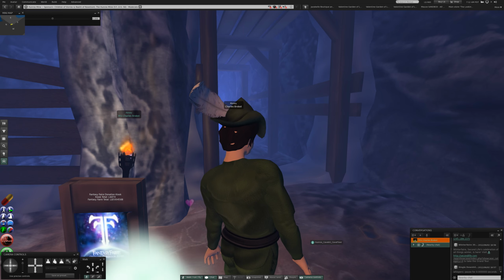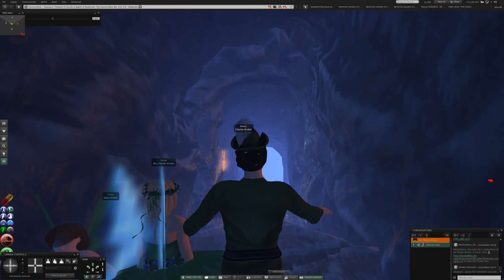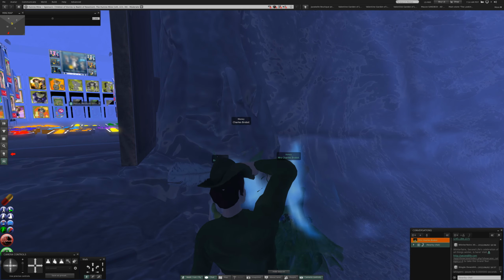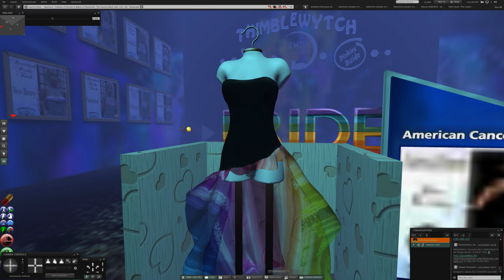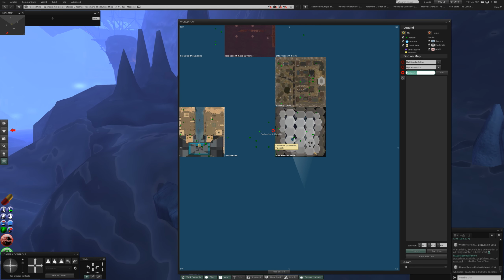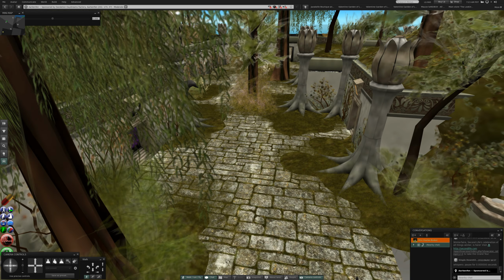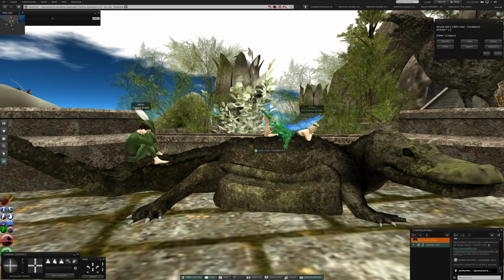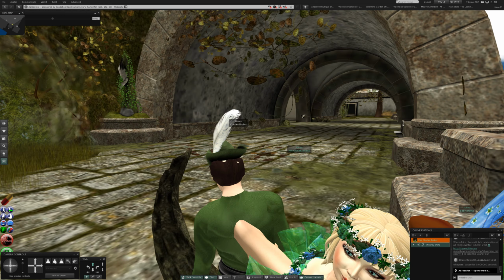2 Fantasy Fair day 4 in Second Life